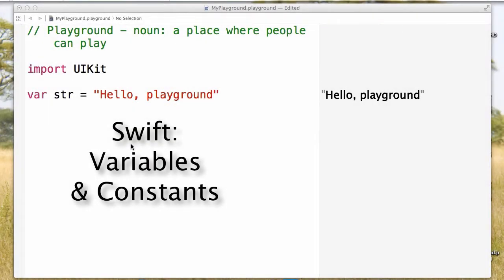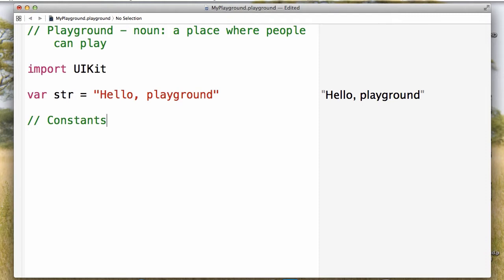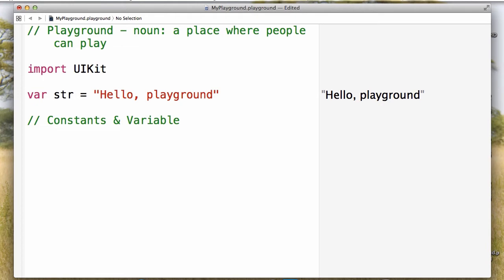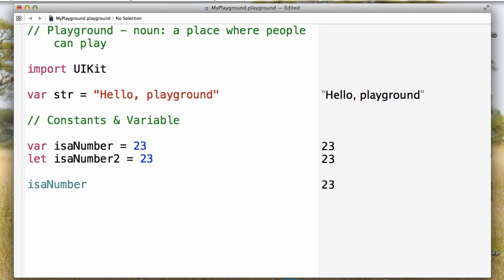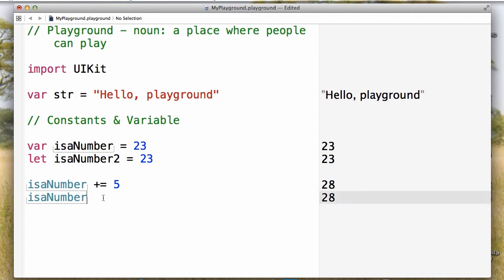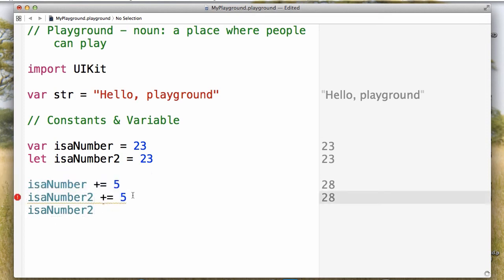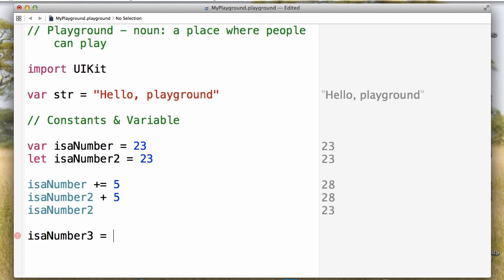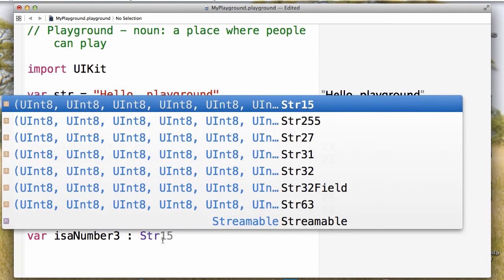About Variables and Constants in Swift